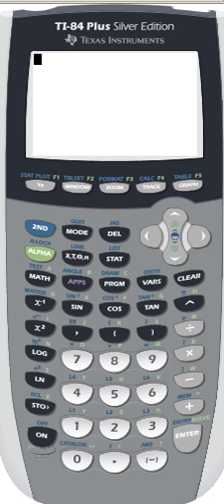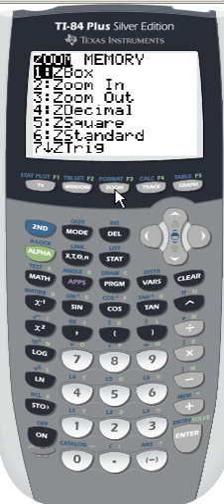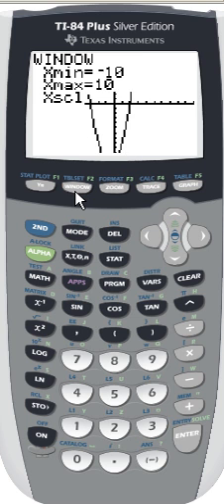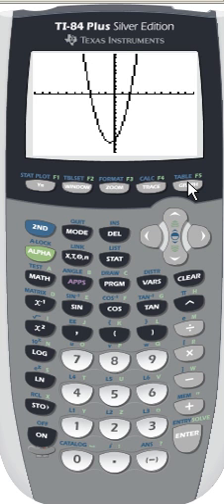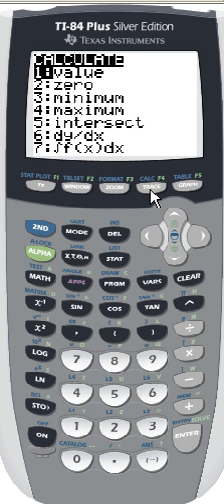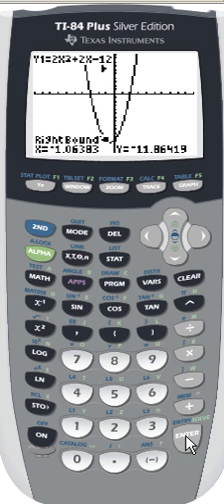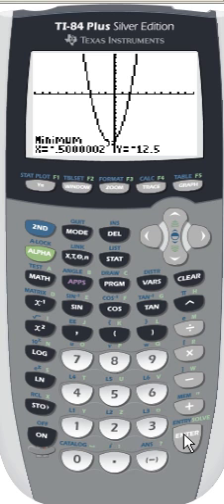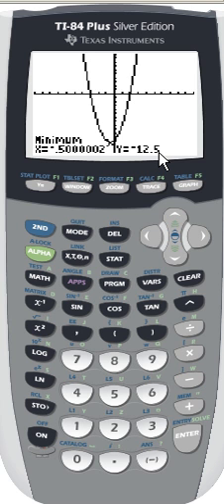How to Find the Vertex of a Quadratic Equation on the TI-83/84 (Min)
This video shows you how to find the vertex of a quadratic equation when the vertex is the absolute max.